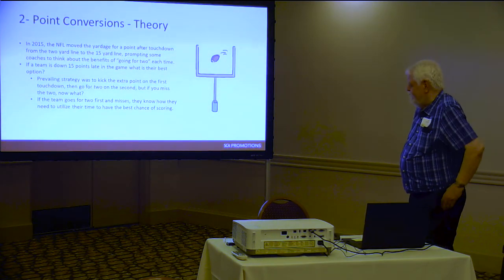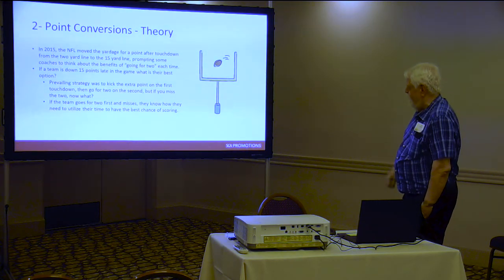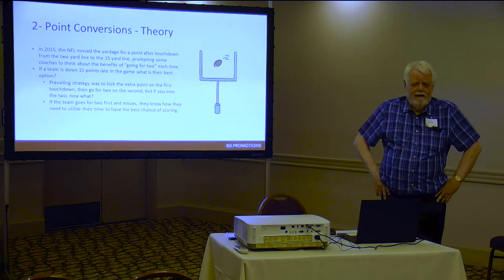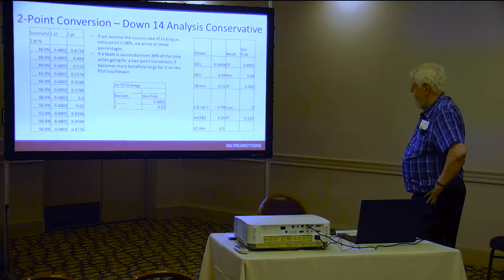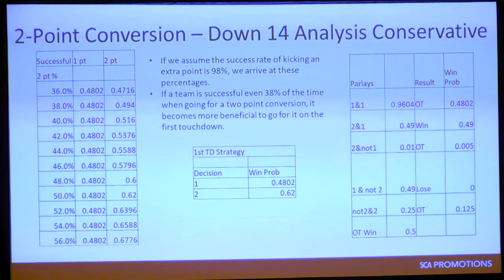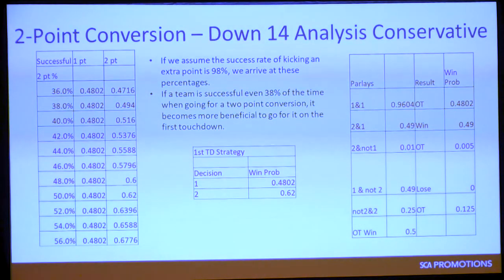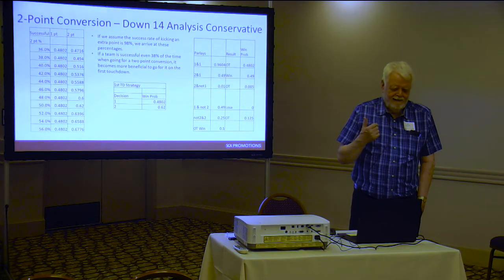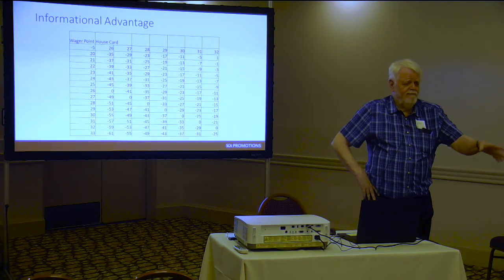Bob Hamman at CIS2018 - Pirates and the 2-point Conversion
Bob Hamman, founder of SCA Promotions and 12-time world Bridge Champion speaks on defining the true problem before offering solutions. He talks about sports betting and the 2-point conversion.